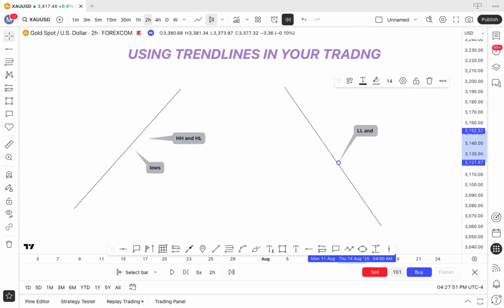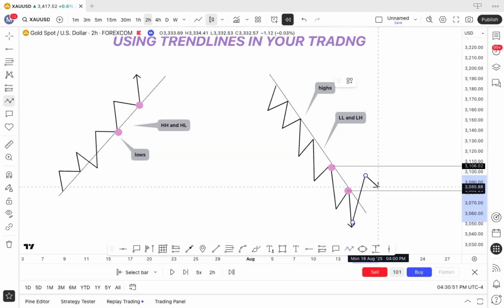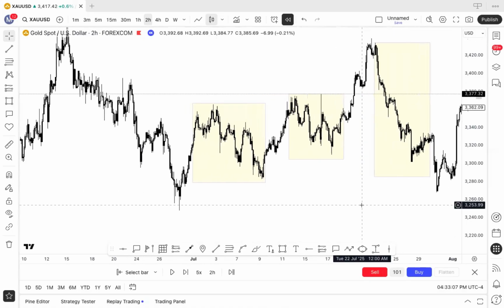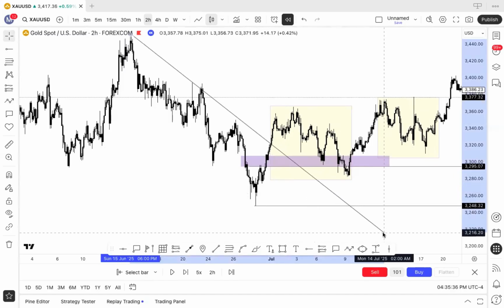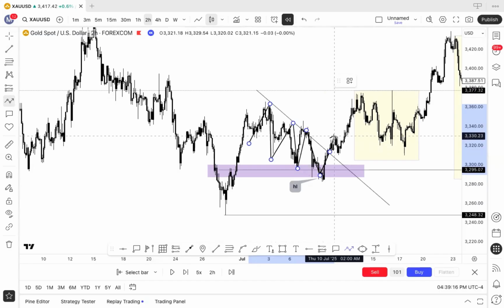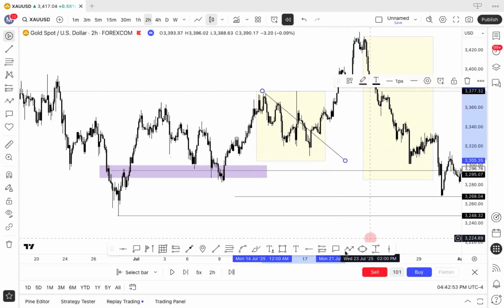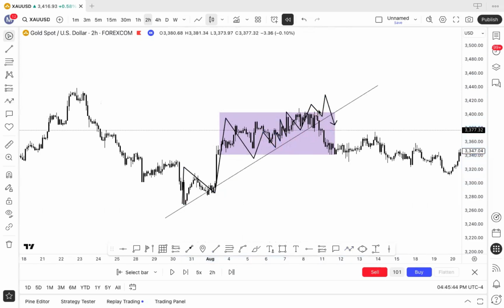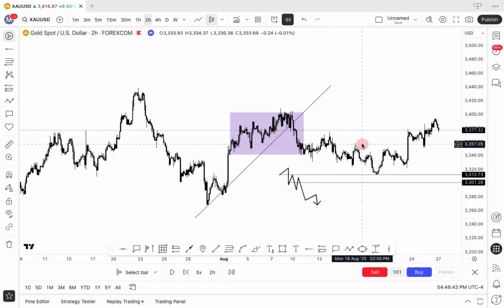Module 3.6: HOW TO USE TRENDLINES- Become A Trendline Trader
Learn how to use them effectively in any strategy.